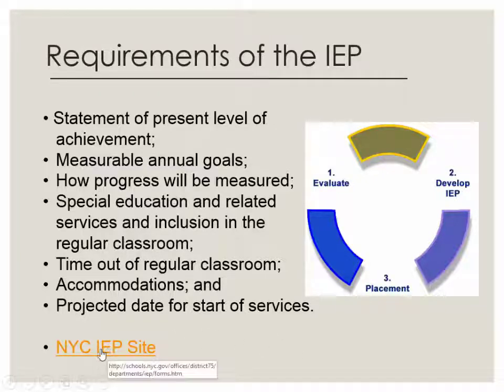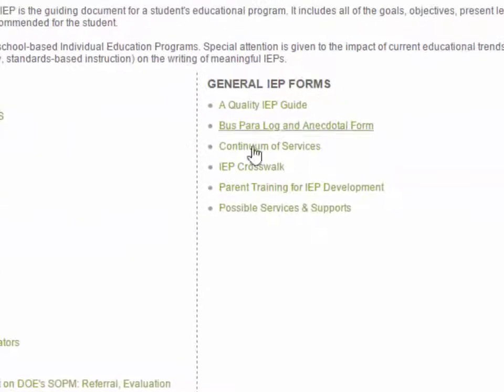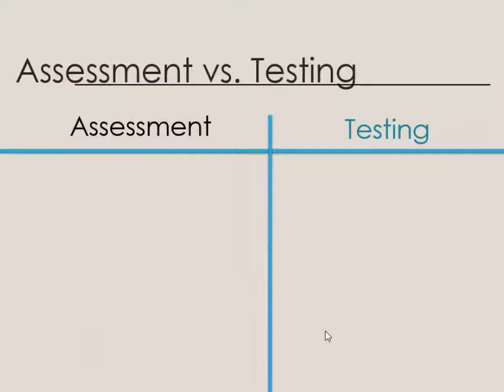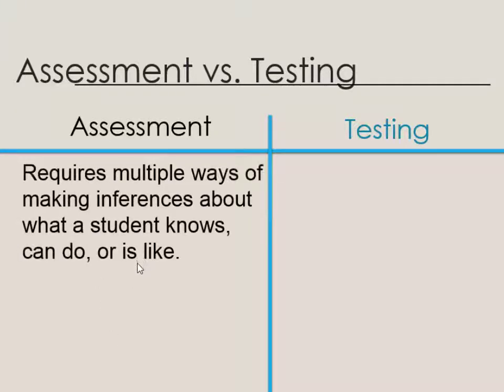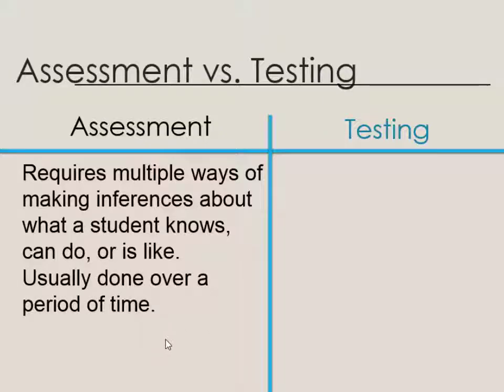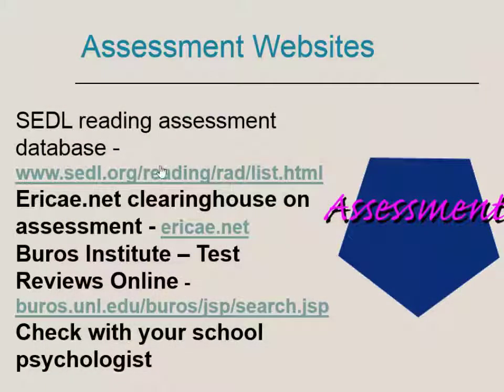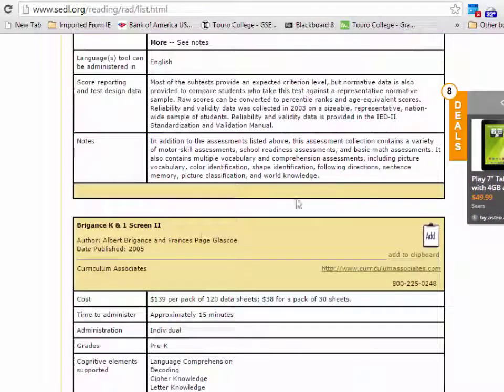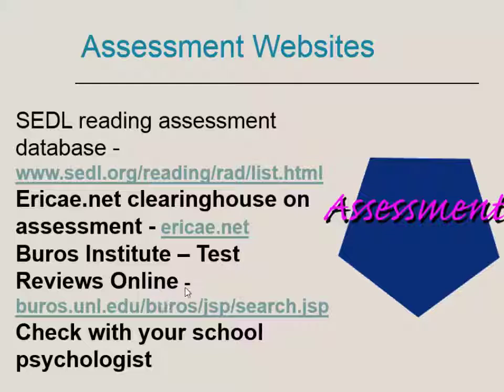Sped video 2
This is the second video on sped assessment.

Quiz questions

1. Which of the following is NOT required in an IEP?

2. Assessment is a process, while testing is usually a one-time event. True or False

3. The right to a non-discriminatory evaluation includes the fact that no single test can be used to determine ________________

4. Dr. Tom believes it is NOT OK to use a translated test to determine an ELL's achievement level. True or False?

5. The reason this course will NOT delve into specific Sped standardized tests is because